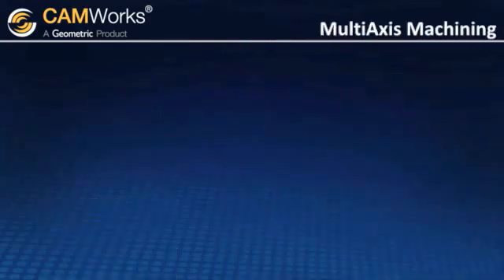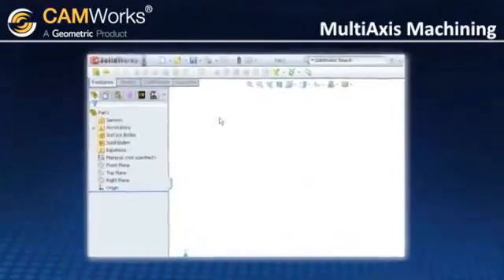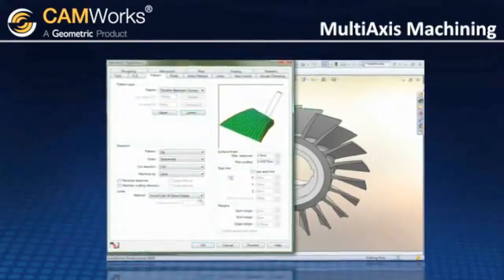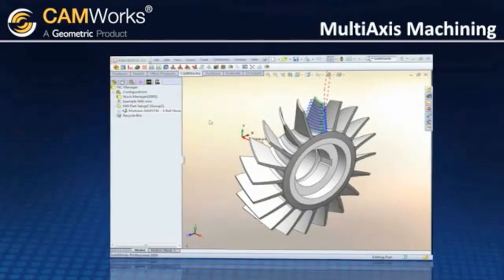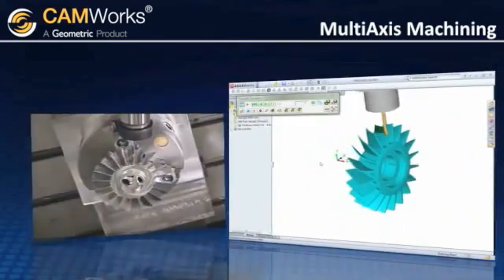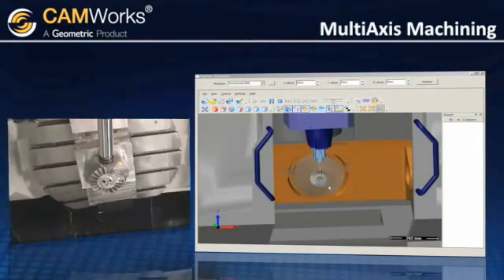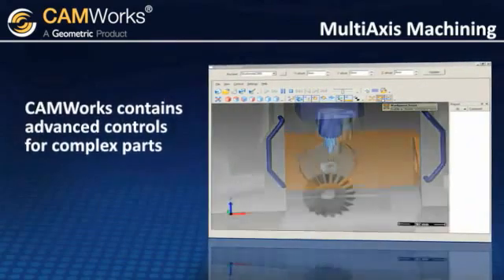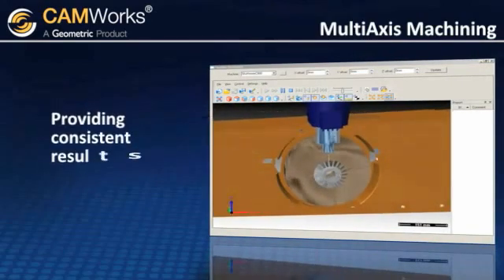CAMWorks Multi-Axis Machining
CAMWorks Multi-Axis Machining software for programming multi-axis CNC machines allows a wide variety of shops and manufacturing facilities to take advantage of 4/5 Axis machines that provide greater productivity, equipment flexibility and quality.